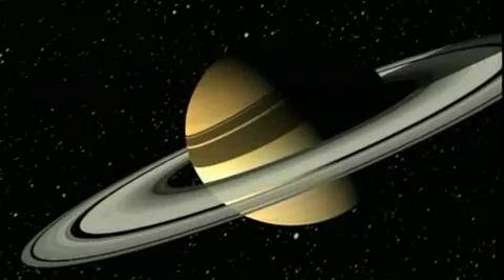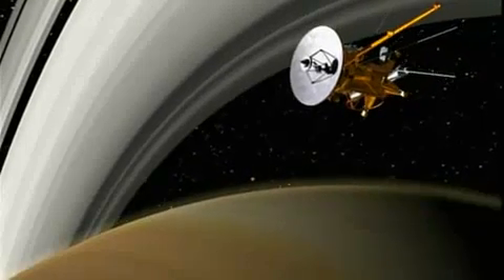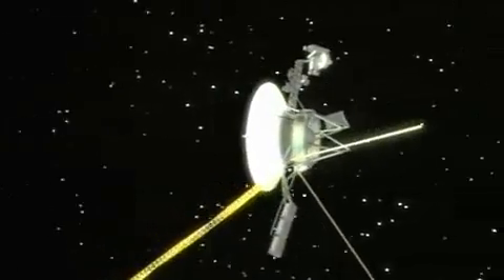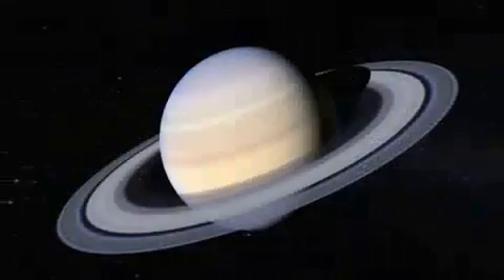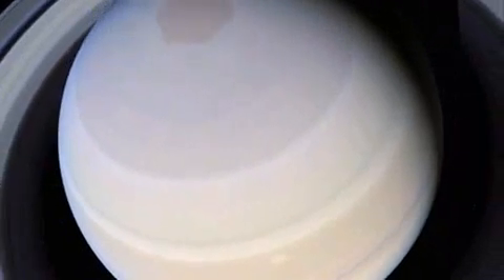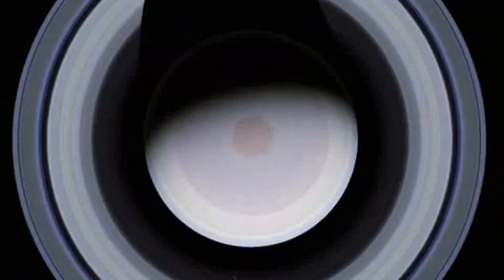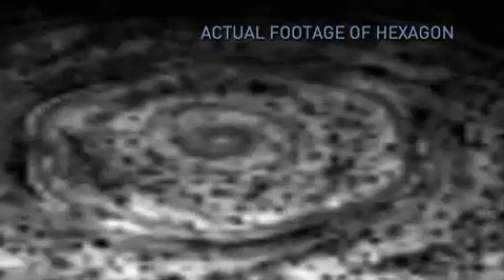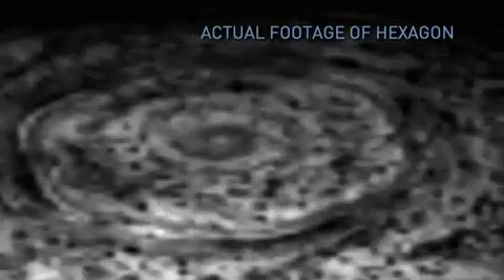Vortex / Hexagone sur Saturne - Mystère Astronomique